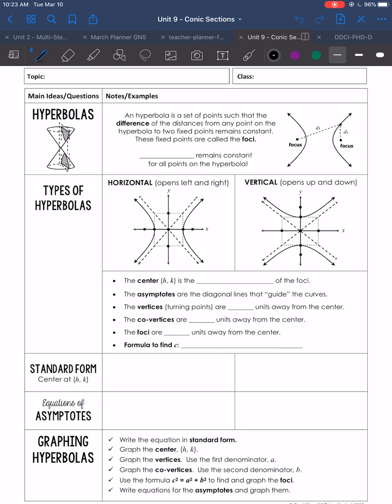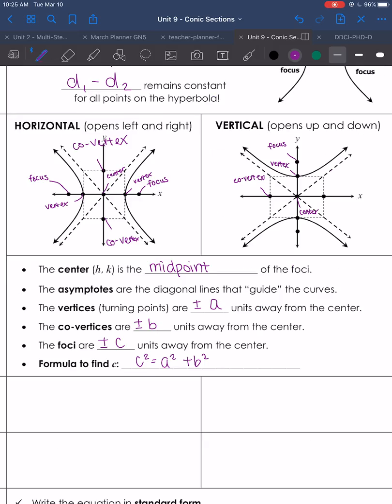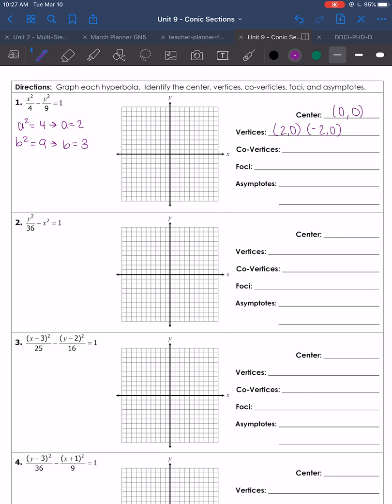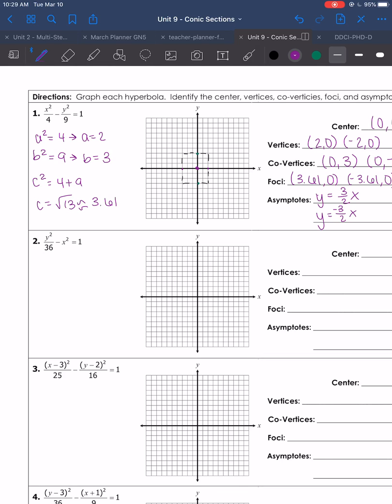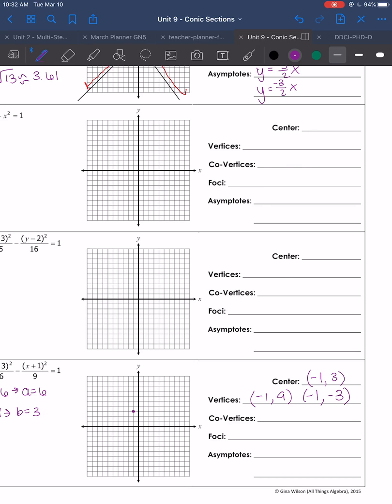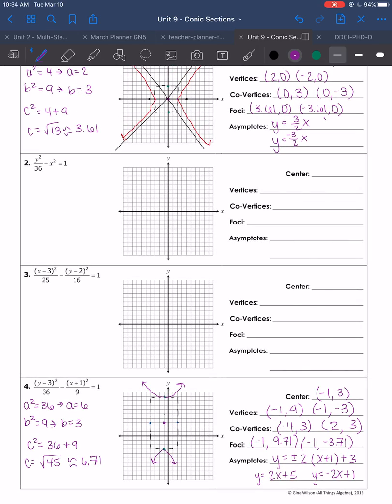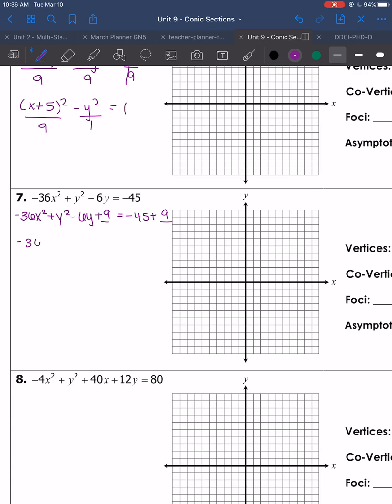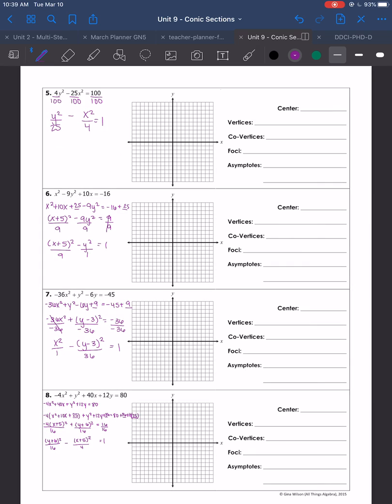Unit 09: Conic Sections Objective F Video